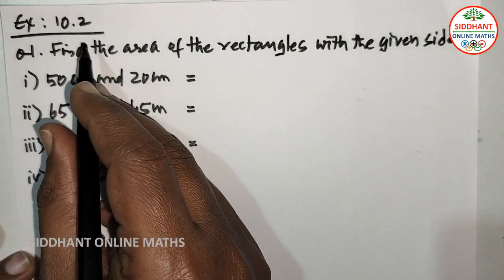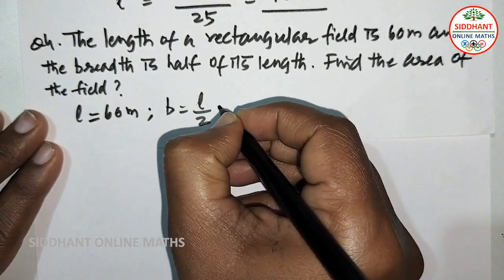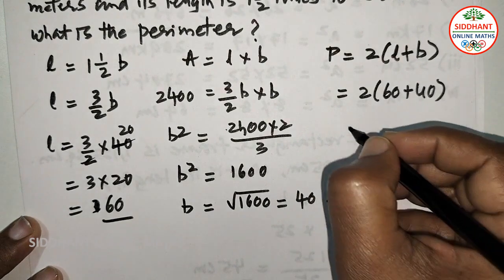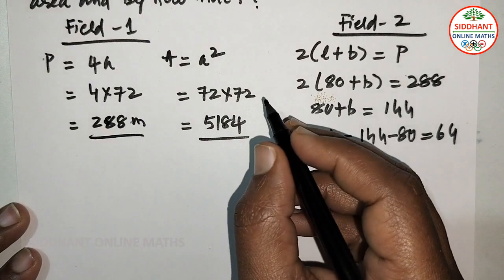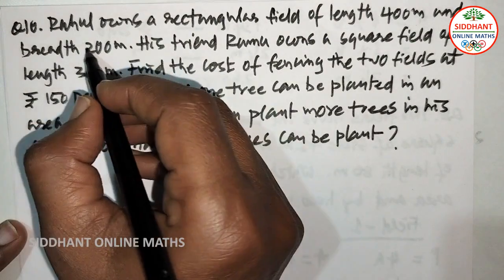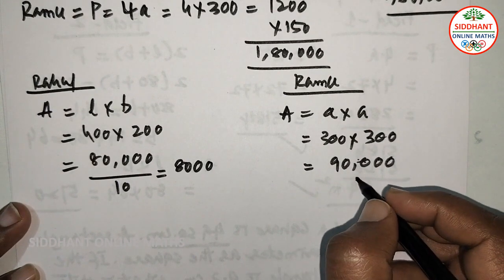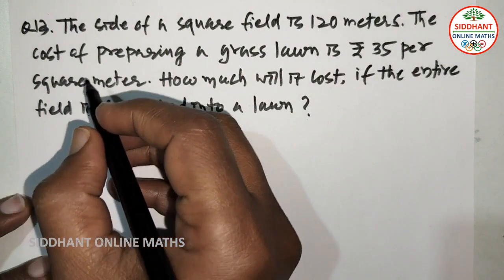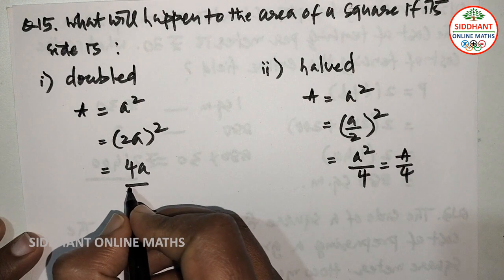EXERCISE 10.2 | TS-CLASS 6TH-MATHS-CHAPTER 10- PERIMETER AND AREA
Questions:
00:00 Q1. Find the area of the rectangles with the given sides
01:25 Q2. Find the area of squares with the given sides
02:41 Q3. The area of rectangular frame is 1,125 sq.cm. If its width is 25cm, what is its length
03:30 Q4. The length of a rectangular field is 60m and the breadth is half of its length. Find the area of the field
04:40 Q5. A square sheet of paper has a perimeter of 40cm. What is the length of its side. Also find the area of the square sheet
05:45 Q6. The area of rectangular plot is 2400 square meters and its length is 1 ½ times to its breadth. What is the perimeter
08:19 Q7. The length and breadth of a room are 6m and 4m respectively. How many square meters of carpet is required to completely cover the floor of the room. If the carpet cost Rs 240  a square meter, what will be the total cost of the carpet for completely covering the floor.
09:45 Q8. Two fields have the same perimeter. One is a square of side 72m and another is a rectangle of length 80m. Which field has the greater area and by how much
12:55 Q9. The area of square is 49 sq. cm. A rectangle has the same perimeter as the square. If the length of the rectangle is 9.3 cm, what is the breadth. Also find which has greater area.
16:06 Q10.  Rahul owns a rectangular field of length 400m and breadth 200m. His friend Ramu owns a square field of length 300m. Find the cost of fencing the two fields at Rs 150 per meter. If one tree can be planted in an area of 10 sq.m. who can plant more trees in his field. How many more trees can be plant.
20:53 Q11. The length of a rectangular floor is 20m more than its breadth. If the perimeter of the floor is 280m, what is its length.
22:47 Q12. A rectangular plot of land is 240m by 200m. The cost of fencing per meter is Rs 30. What is the cost of fencing the entire field.
24:10 Q13. The side of square field is 120 meters. The cost of preparing a grass lawn is Rs 35 per square meter. How much will it cost, if the entire field is converted into a lawn.
25:31 Q14. What will happen to the area of rectangle, if
26:57 Q15. What will happen to the area of square if its side is